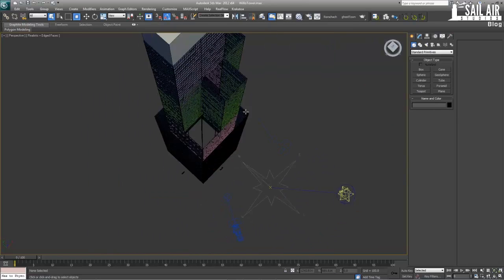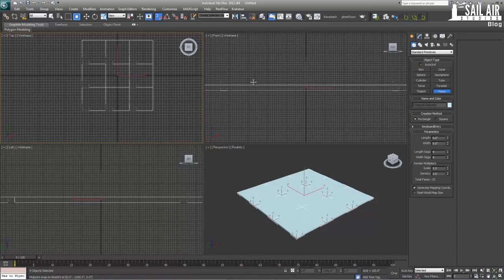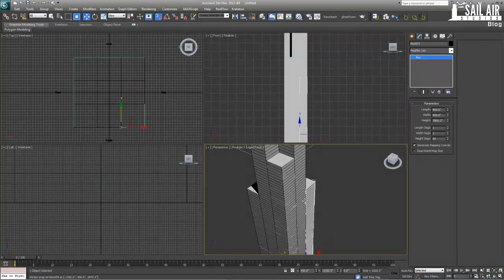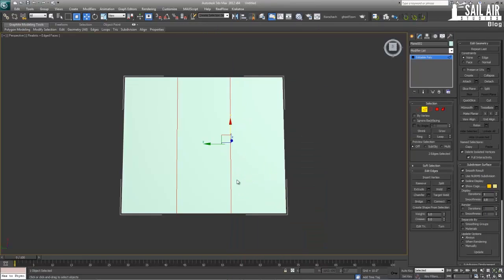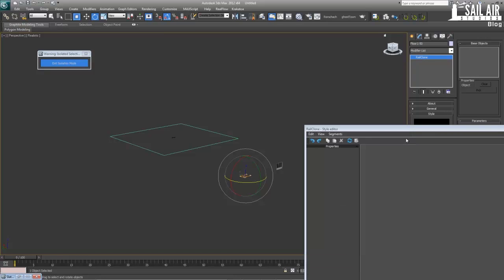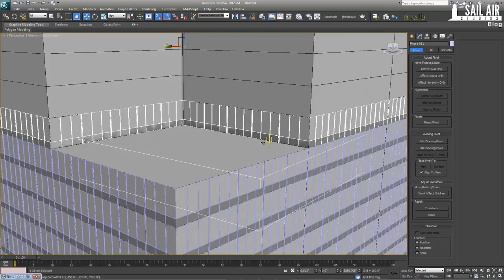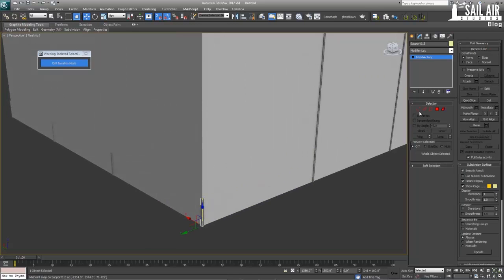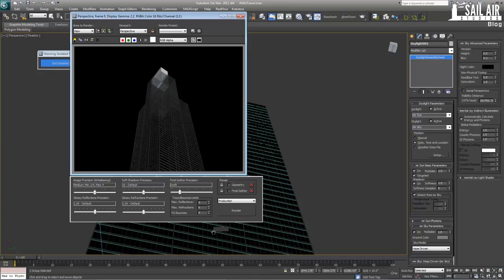Tutorial - 3D Studio Max - Modelling the Willis Tower - Architectural Workflow Series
Part 1 of Architectural Workflow Series

In this tutorial we go over the basics of a architectural scene and model the Willis Tower using RailClone. We will continue this tutorial by creating the correct materials, the interior, and then finalizing the clutter and render.

Get your voice heard on tutorials that you want through this survey

Difficulty: Moderate

Required Software:
3D Studio Max 2010+
RailClone 2.0